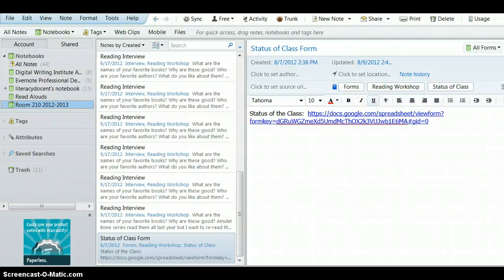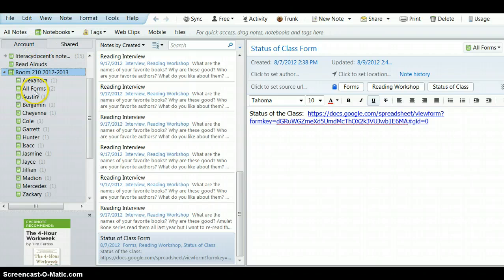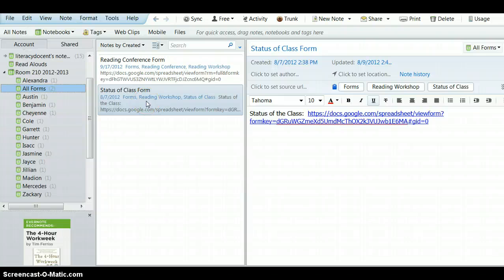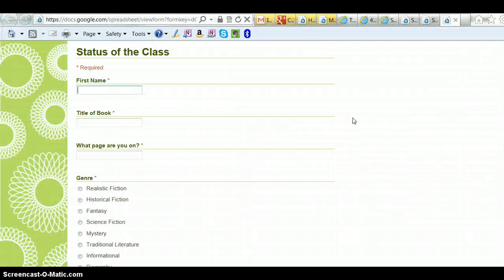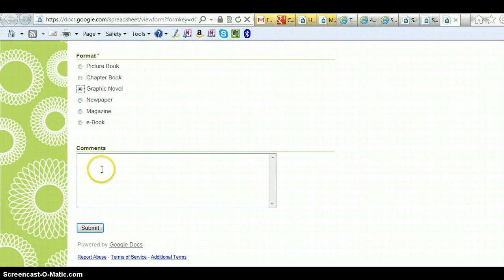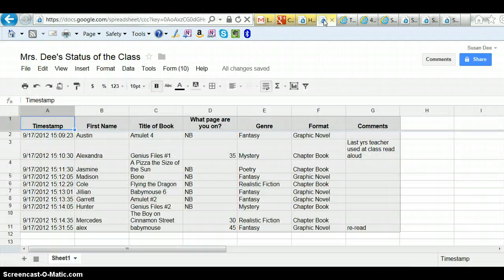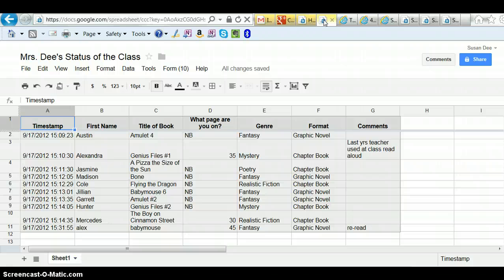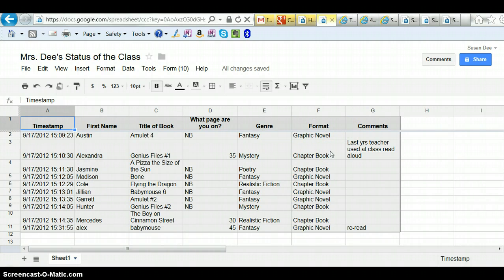Linking Google Doc into Evernote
Screencast of how to link a Google Doc into Evernote.